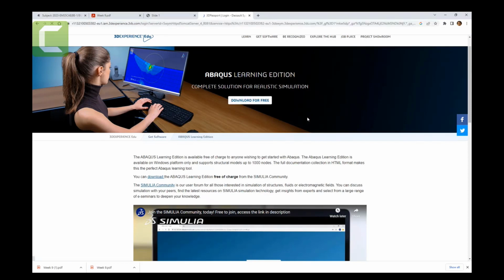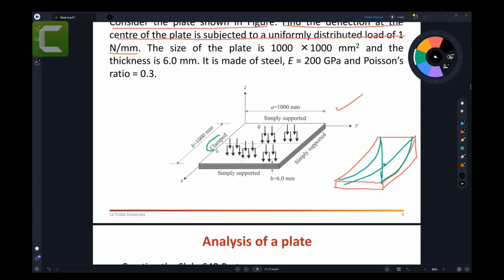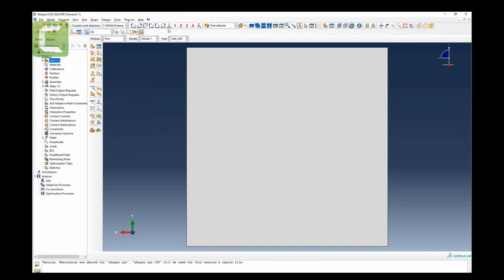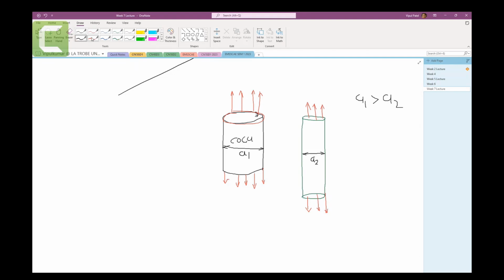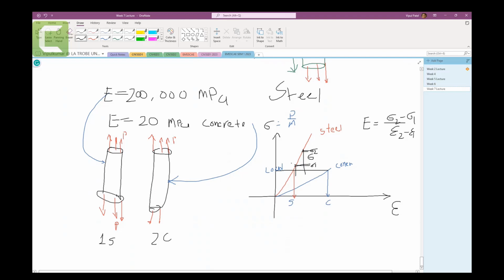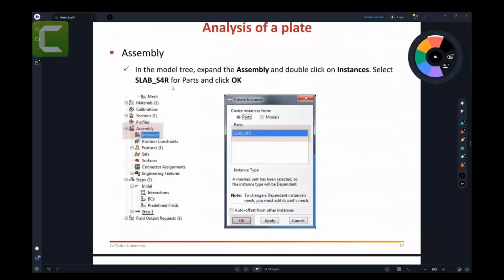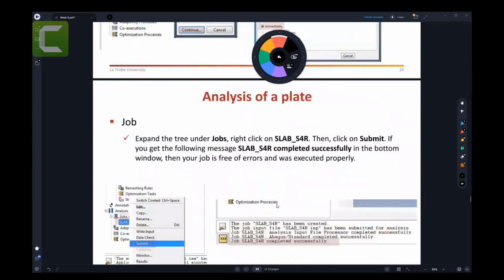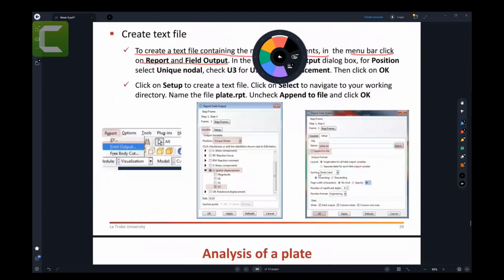EMS5CAE Week 9 Lecture